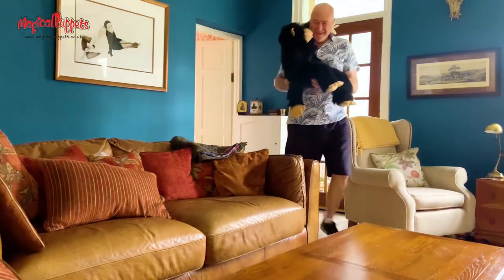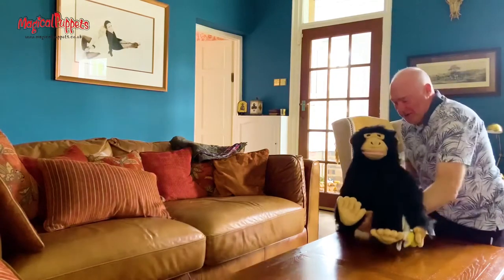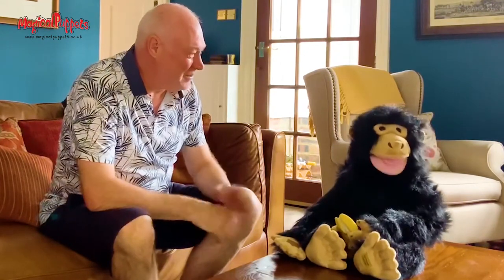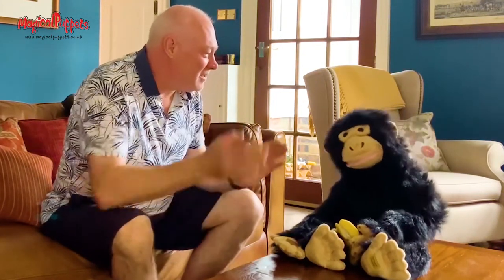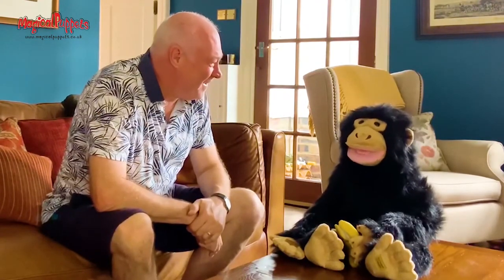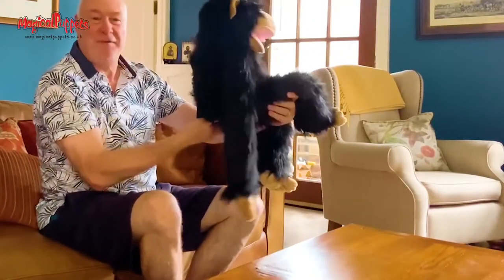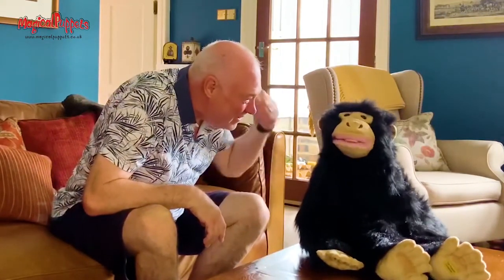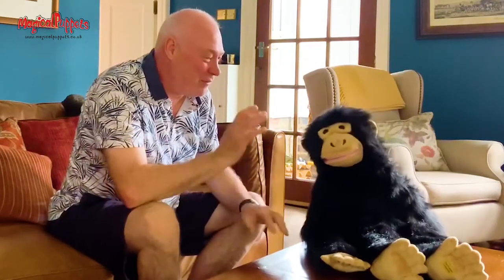New MINI Remote Control Animatronic Puppet Stand